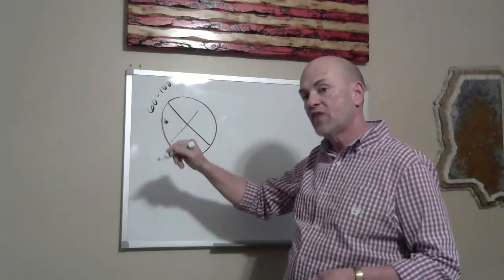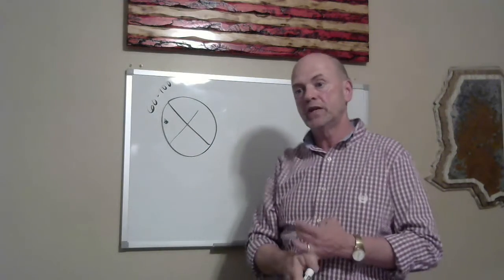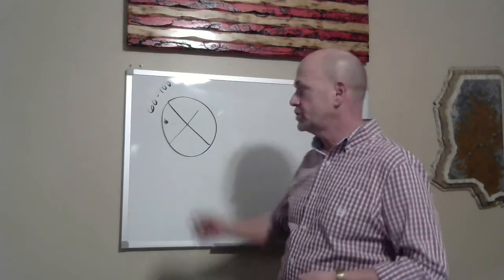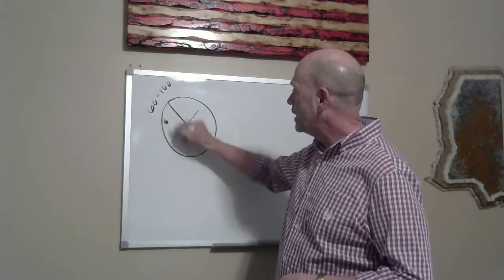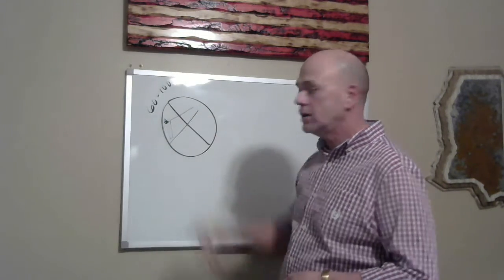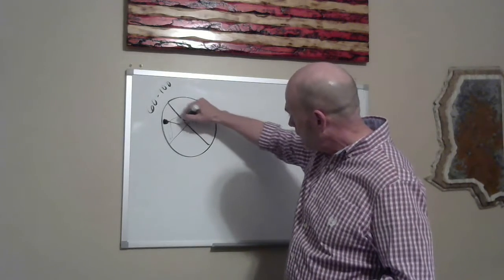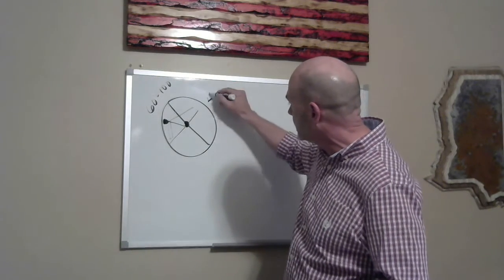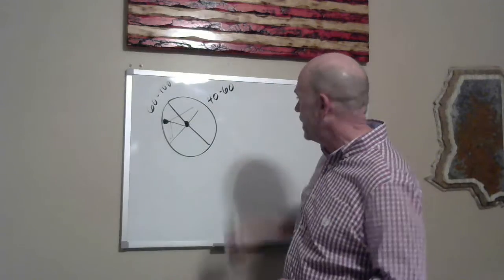Cardiac Depolarization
HCC Paramedic Lecture